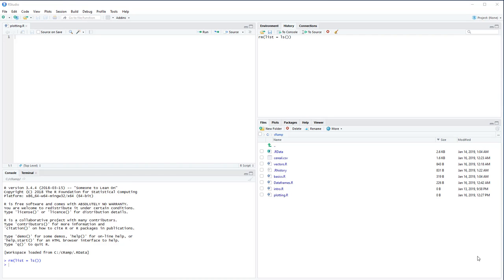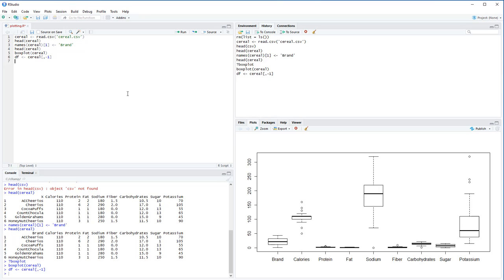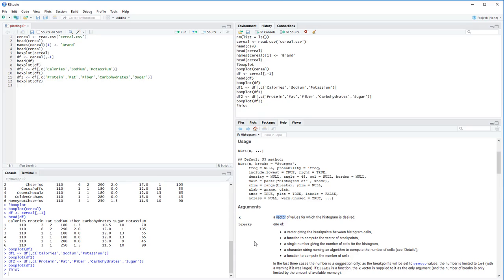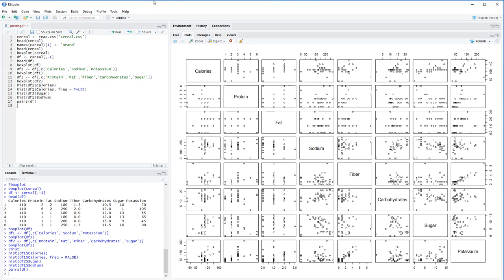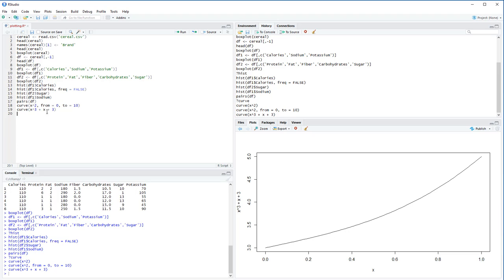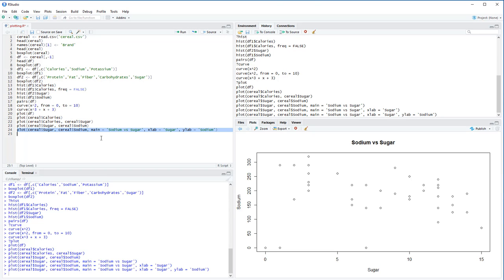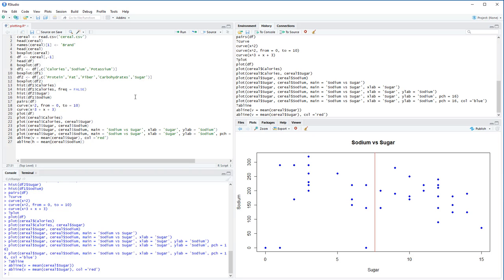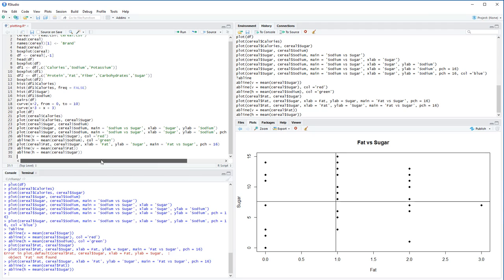cRamp Chapter 4: Plotting